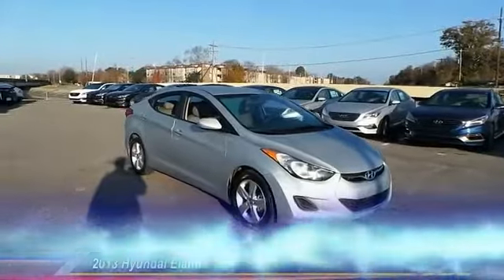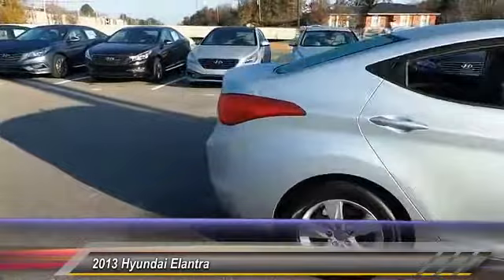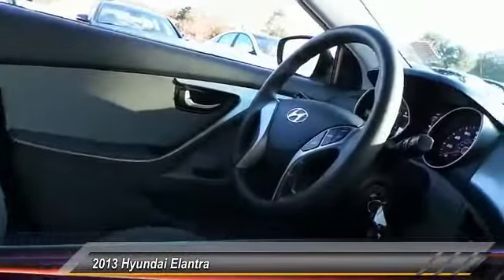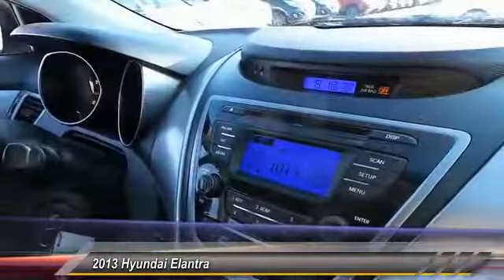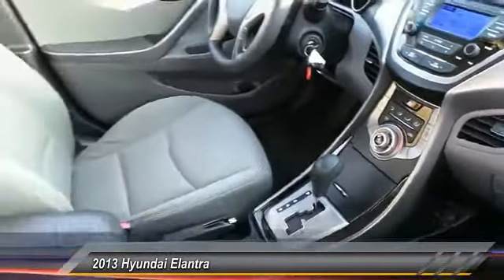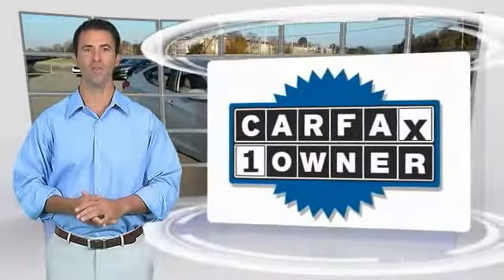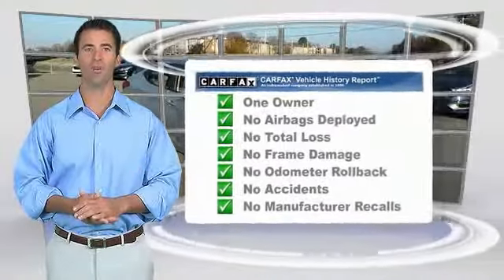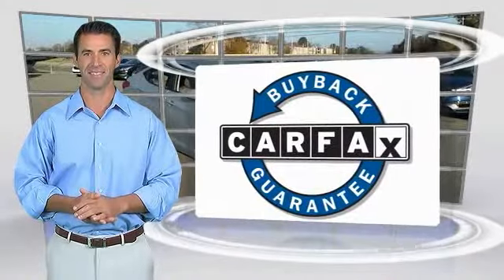2013 Hyundai Elantra Metairie LA PMH370545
2013 Hyundai Elantra

CARFAX 1-Owner, Superb Condition. GLS trim. FUEL EFFICIENT 38 MPG Hwy/28 MPG City! iPod/MP3 Input, CD Player, Satellite Radio, Alloy Wheels, Overhead Airbag, Serviced here, Non-Smoker vehicle, 4 brand new tires installed! SEE MORE!KEY FEATURES INCLUDESatellite Radio, iPod/MP3 Input, CD Player, Aluminum Wheels. MP3 Player, Keyless Entry, Child Safety Locks, Heated Mirrors, Electronic Stability Control. GLS with Radiant Silver exterior and Gray interior features a 4 Cylinder Engine with 148 HP at 6500 RPM*. Serviced here, Non-Smoker vehicle, 4 brand new tires installed!DRIVE WITH CONFIDENCECARFAX 1-OwnerBUY FROM AN AWARD WINNING DEALERHyundai of Metairie is your new and used Hyundai dealer proudly serving the Greater New Orleans area! Hyundai of Metairie is a leading car dealer in New Orleans, with an impressive inventory of new Hyundai cars, as well as a large inventory of used cars in Metairie. From buying a new or used car, to our amazing customer service, our Hyundai dealership offers the best car buying experience in Louisiana!Horsepower calculations based on trim engine configuration. Fuel economy calculations based on original manufacturer data for trim engine configuration. Please confirm the accuracy of the included equipment by calling us prior to purchase.